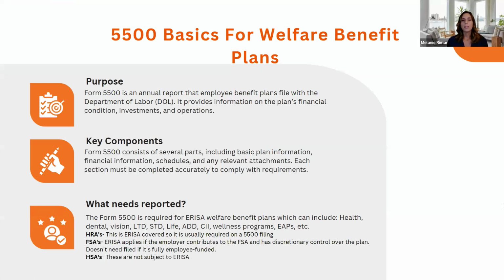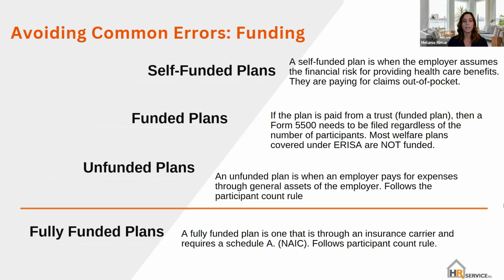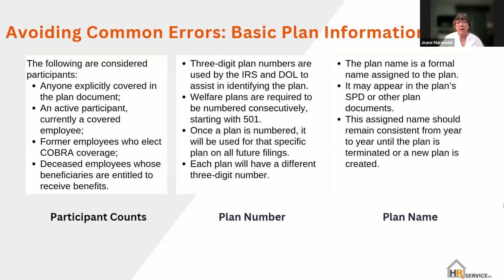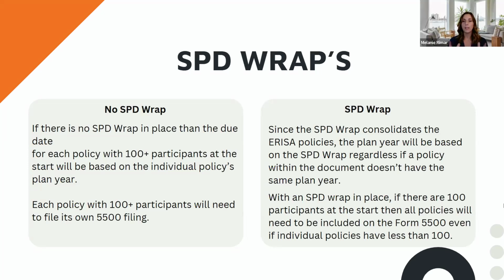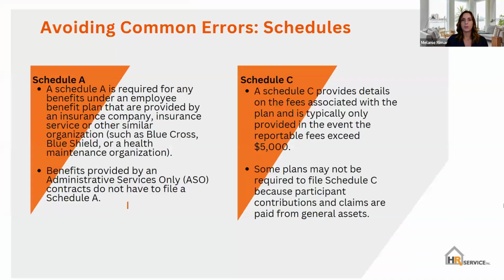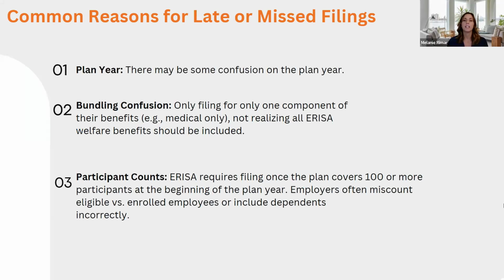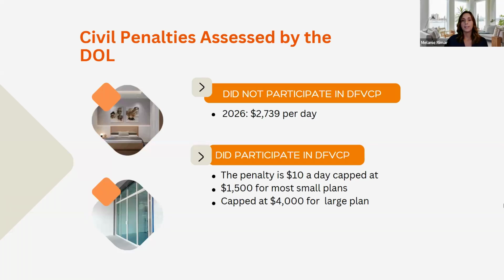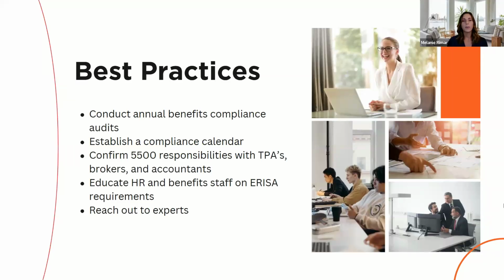Form 5500 Essentials – Stay Compliant & Confident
Form 5500 deadlines have a way of sneaking up and the consequences of getting it wrong aren’t small. In our recent webinar, Mel Rimar and Jeane Marwedel broke down what employers need to know, from filing requirements and common mistakes to key deadlines and compliance tips that can save you time (and stress). Whether you’re handling reporting in-house or just want to better understand your responsibilities, this session is a solid refresher heading into peak filing season.